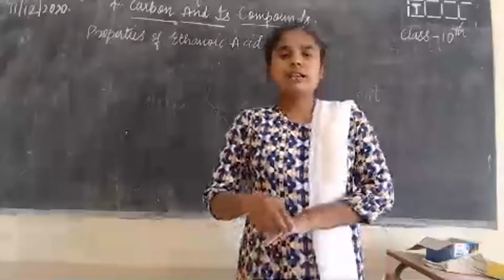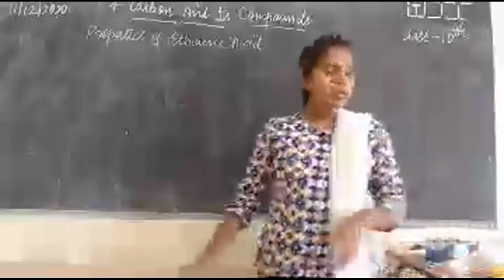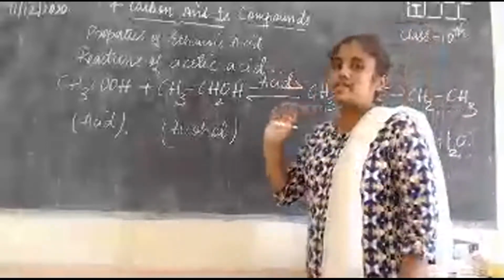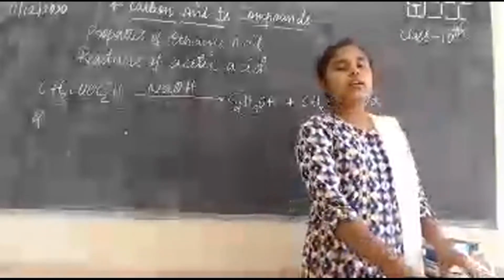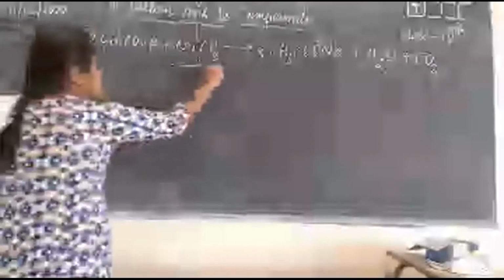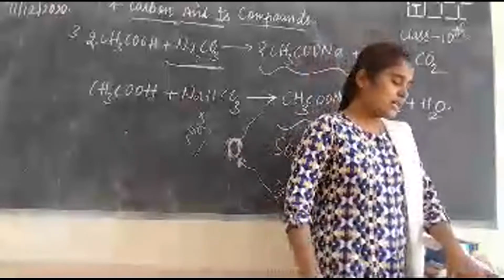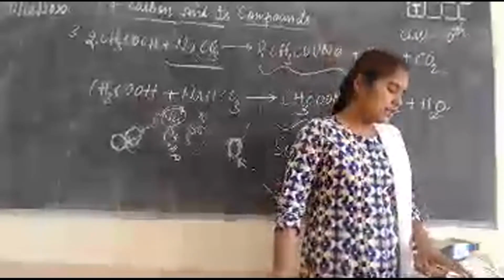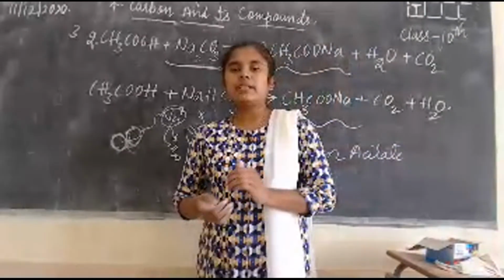SSLC CHEMISTRY #4 (CARBON AND ITS COMPOUNDS) #5